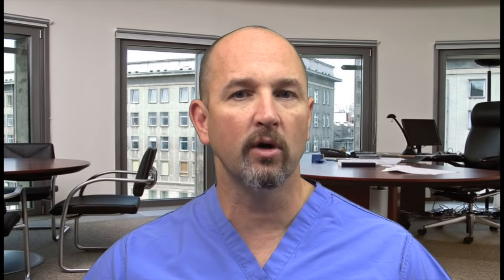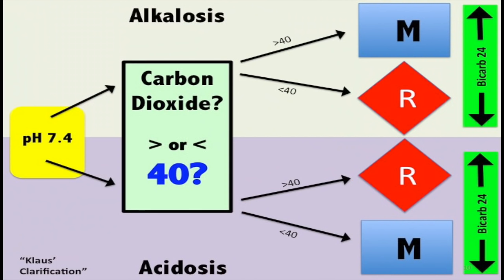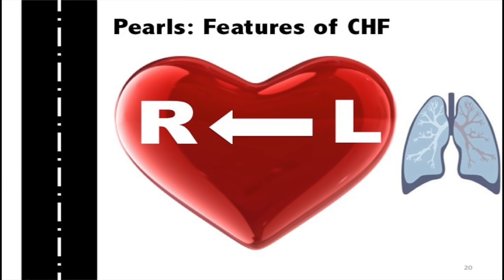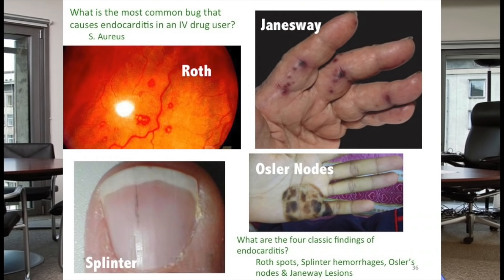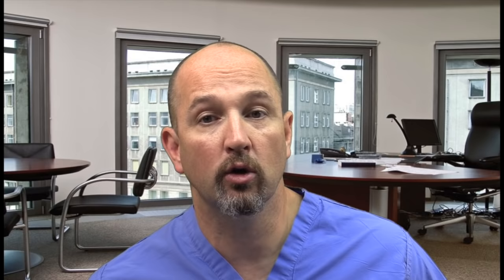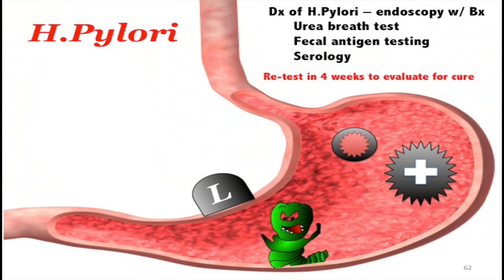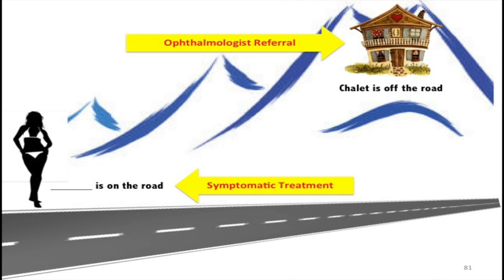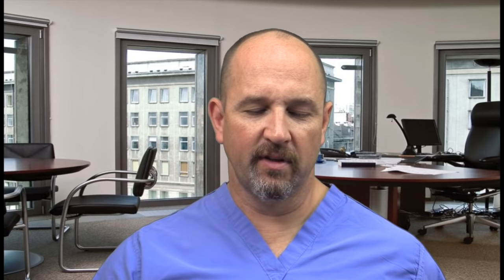Secrets from CME4Life's PANCE/PANRE board review